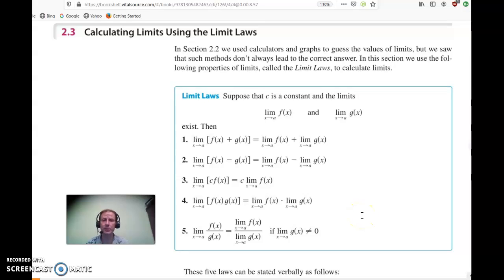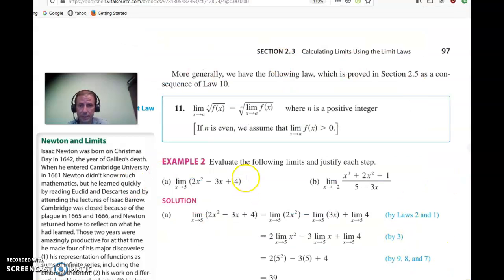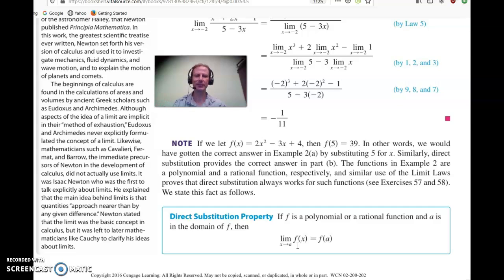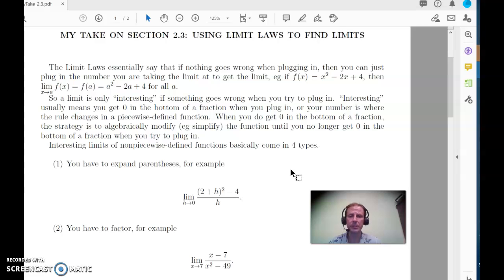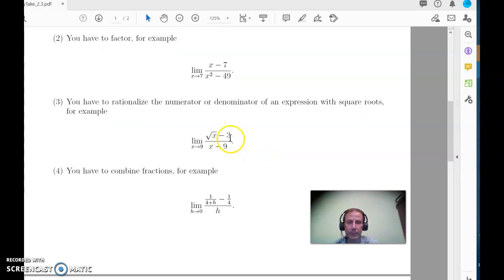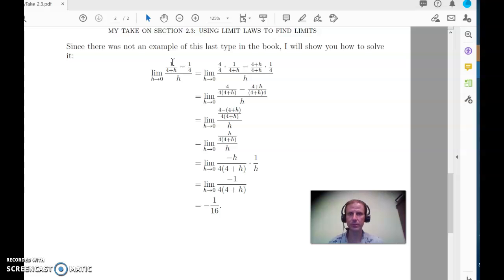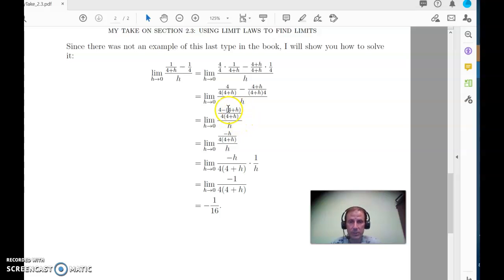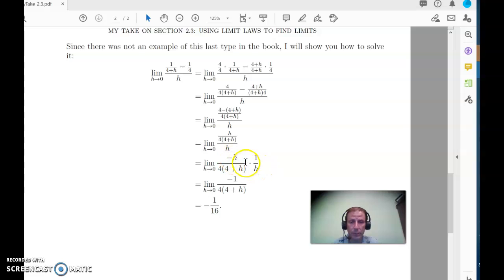My Take on 2.3: Limit Laws